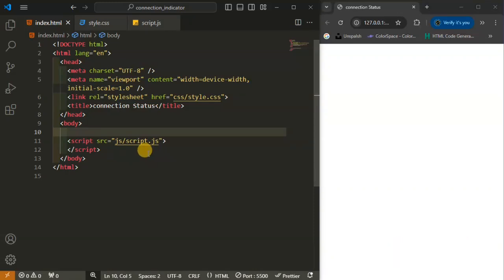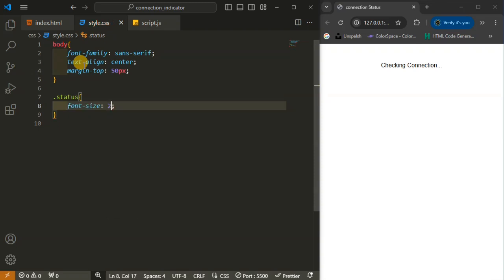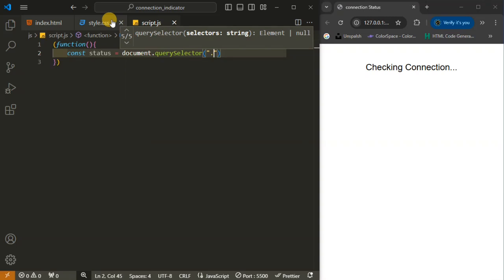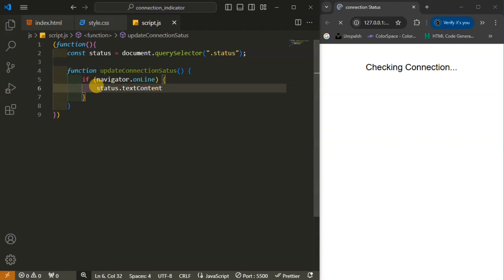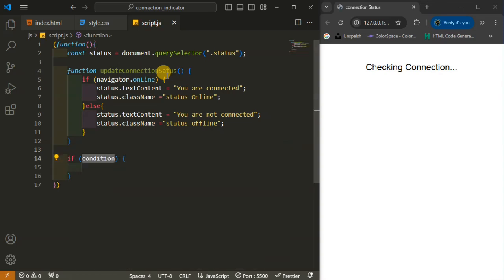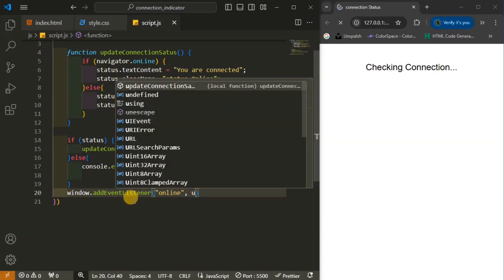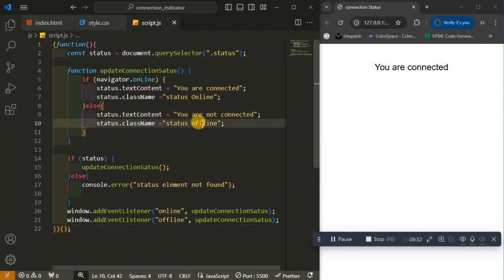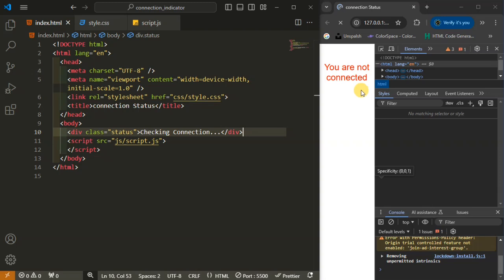Checking connection status on your browser using JavaScript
In this video I explained how to check your internet connection on your browser  using HTML, CSS and JavaScript.

Chapters :
00:00 - intro
00:11 - HTML
00:39 - CSS
01:40 - JS
07:50 - outro